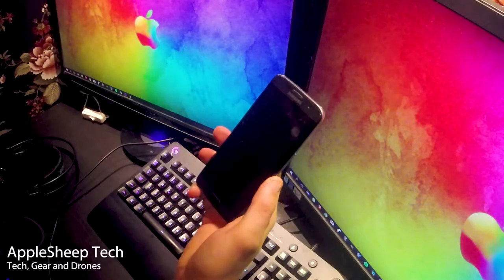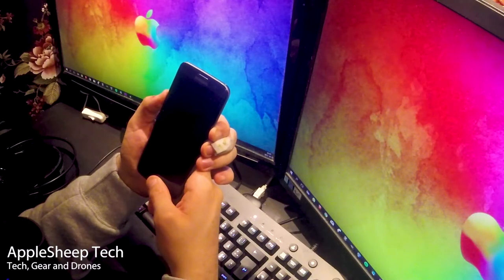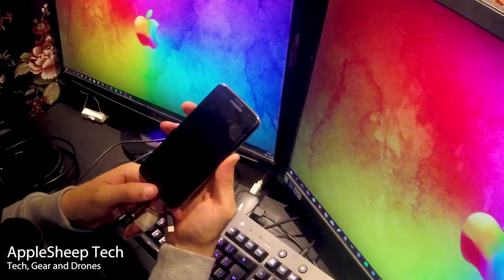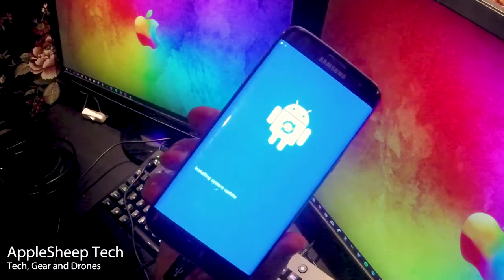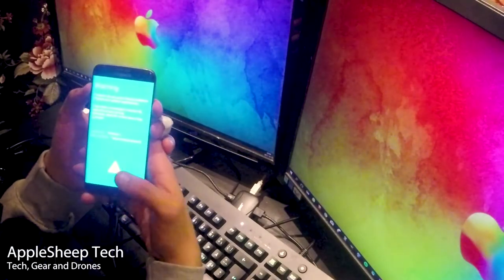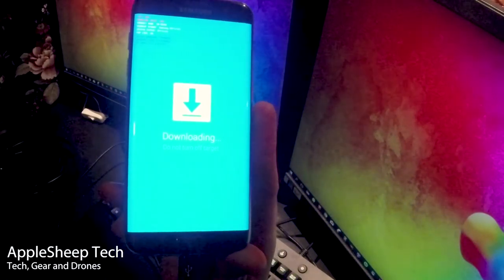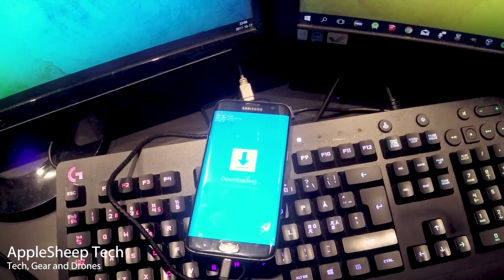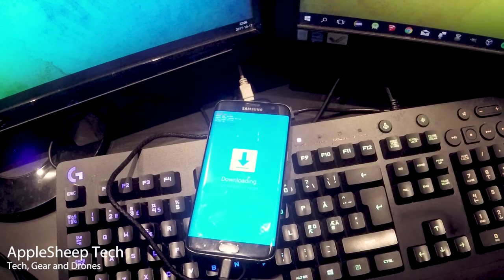This is Why Android is That BAD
You cant even recover and Android after meltdown,
Nothings works and that why you allways should buy an iphone.